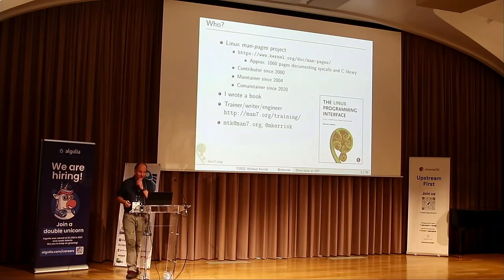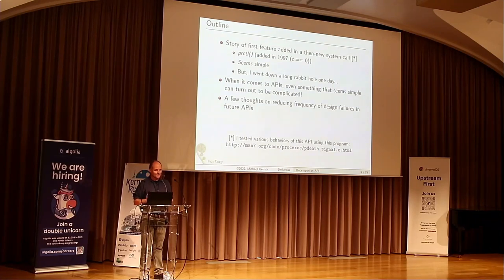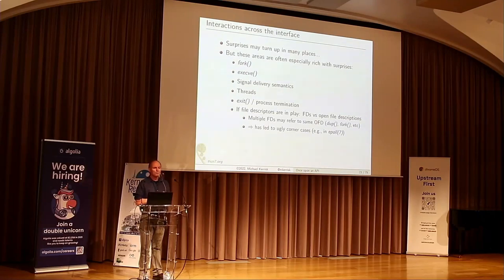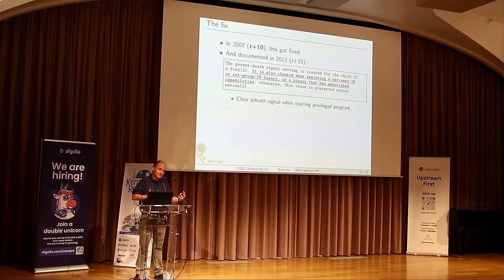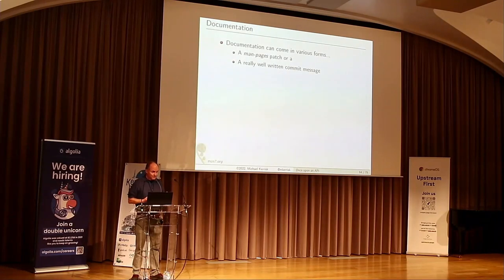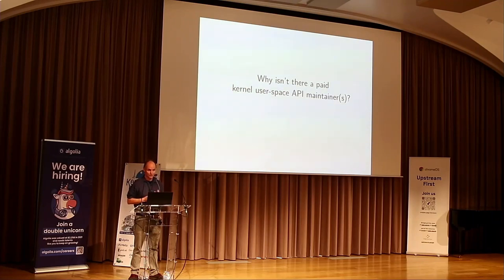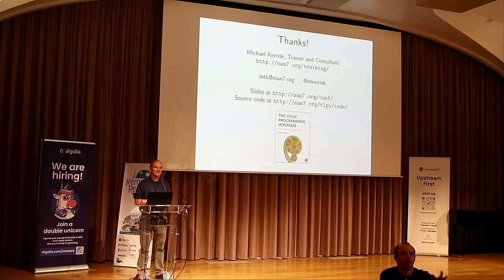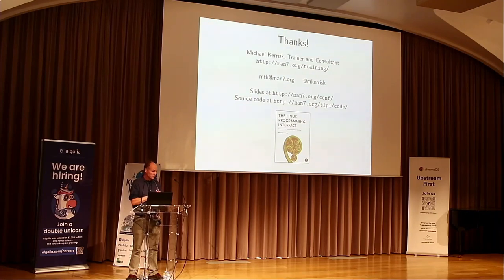Kernel Recipes 2022 - Once upon an API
Even a seemingly simple API can turn out to have complex and surprising behaviors, as I illustrate by looking at an API feature that was added to the Linux kernel in 1997 and considering how it interacts (and has evolved) with other parts of the Linux API. These kinds of complexities and surprises of course create pain for user-space programmers, and so I consider some of the reasons that these API design problems occur and some possible mitigations.

Michael Kerrisk